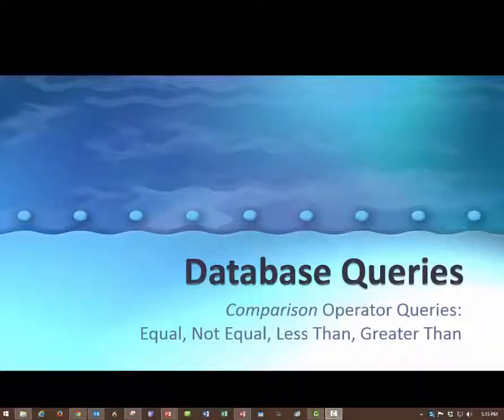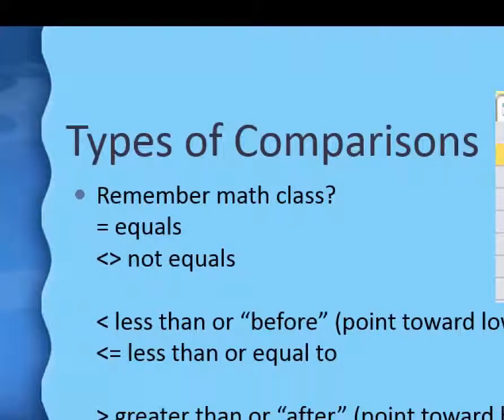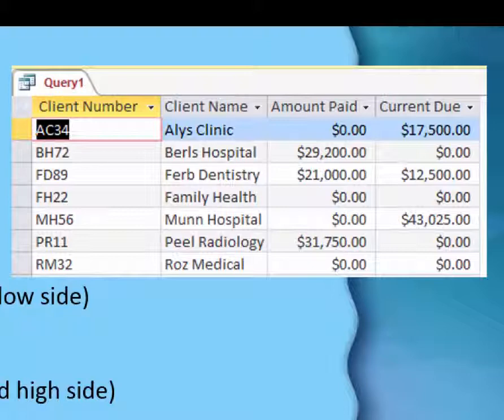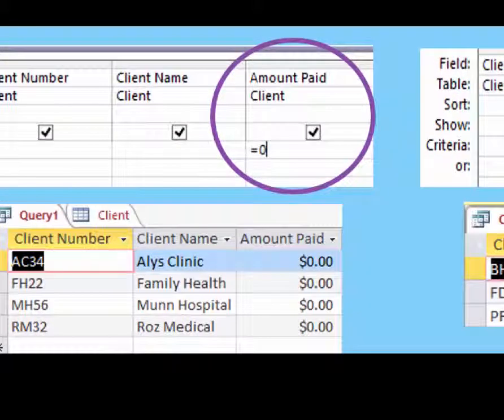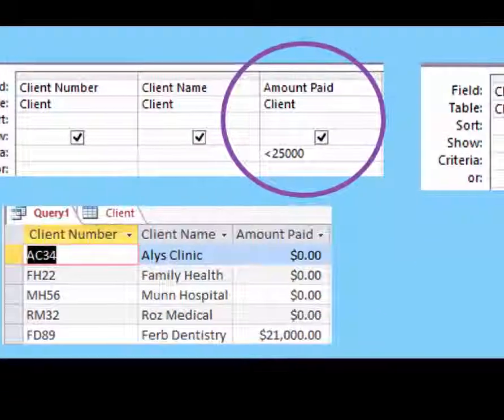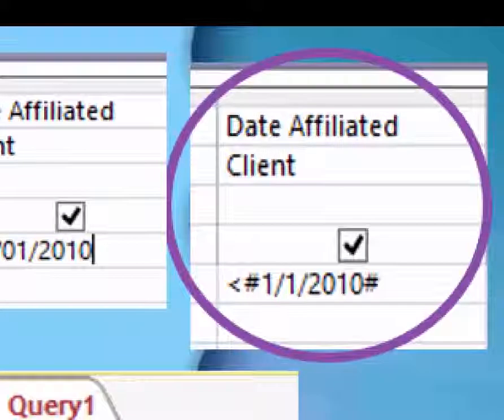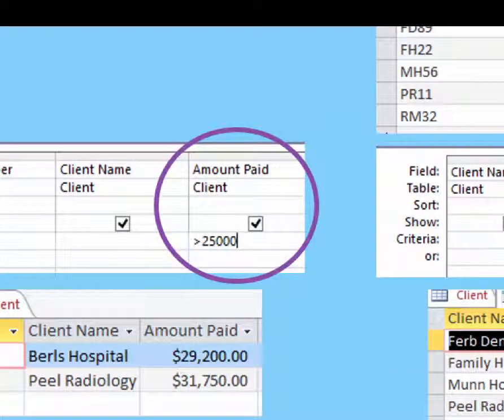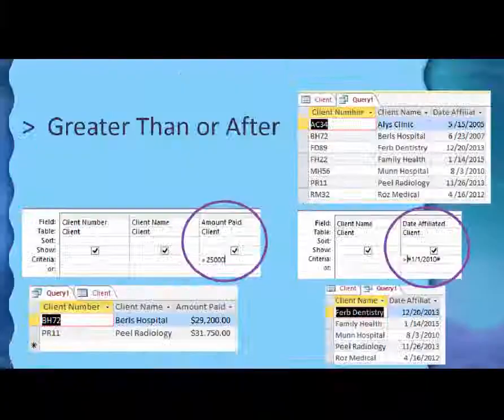Database Queries: Comparison Operators (#5 of 15)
(4:11) Use equal, not equal, less than, and greater than two compare two values. This is the first in a mini-set of 3 videos about "math" kinds of queries.